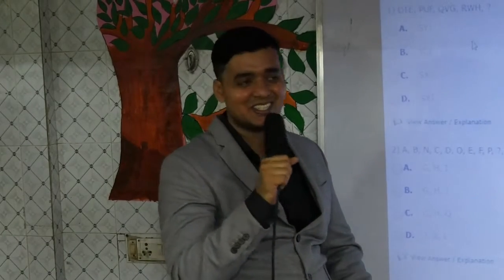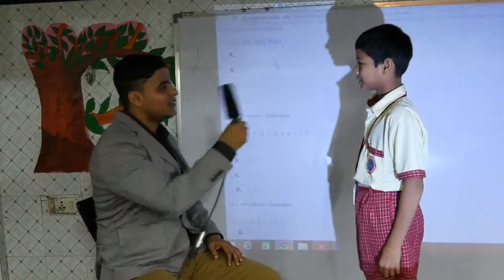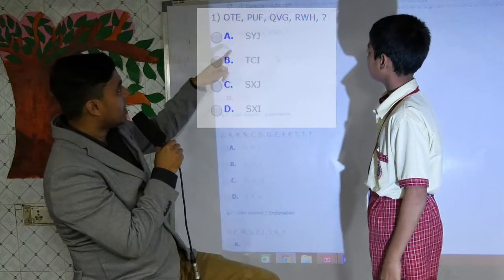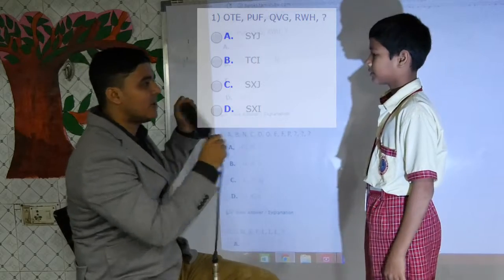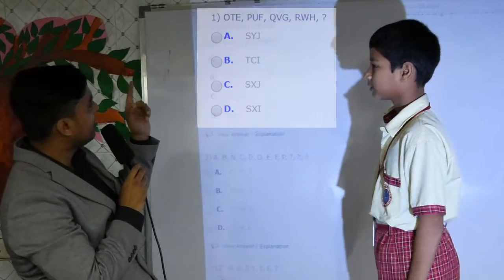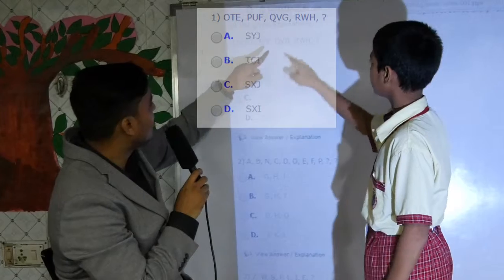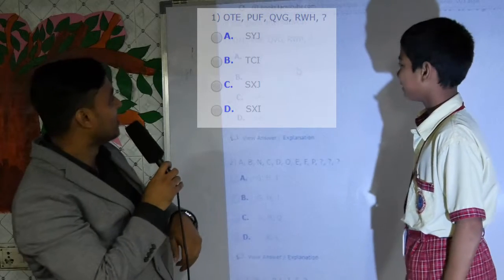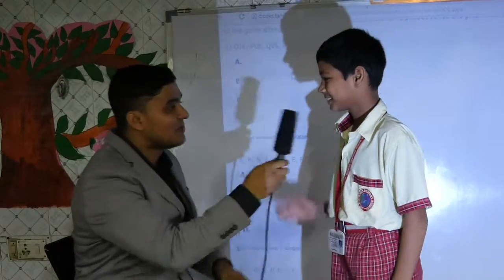Vipresh sir training students for competetive questions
Shees solved logical resoning question in vipresh sir's show